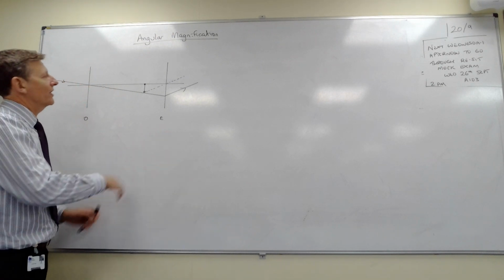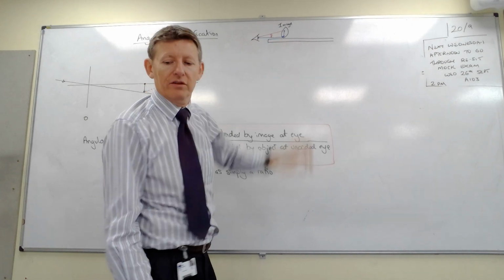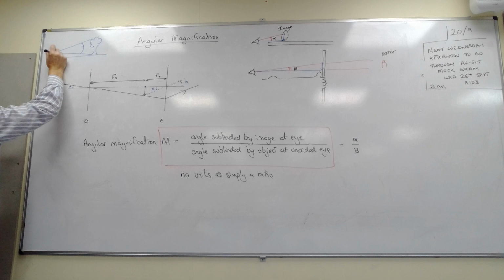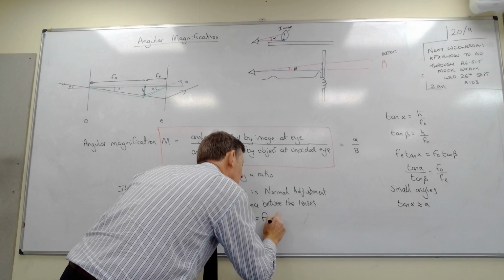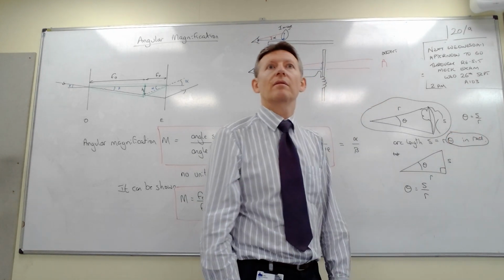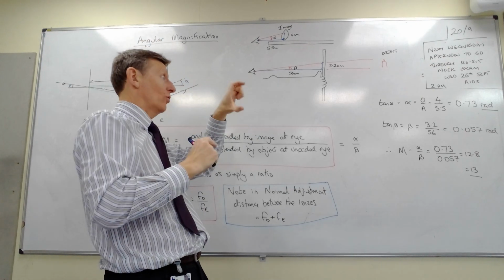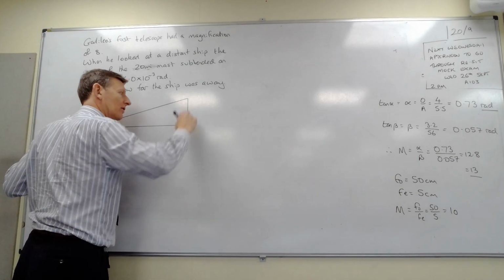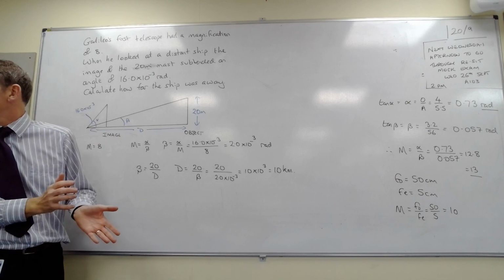Angular Magnification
Explanation about angular magnification for a telescope and how to answer questions